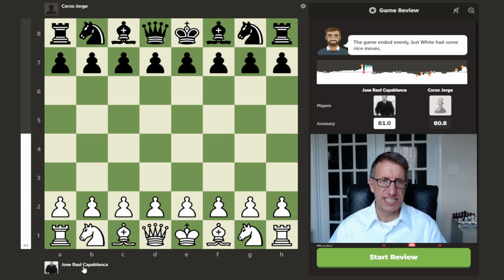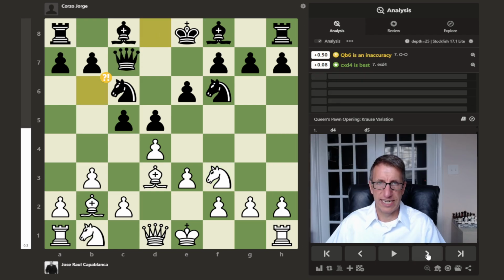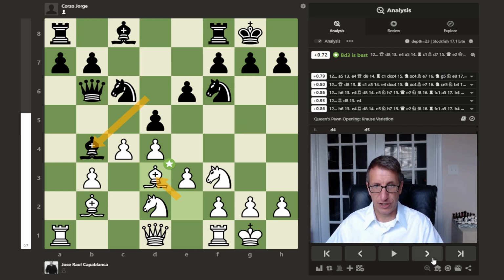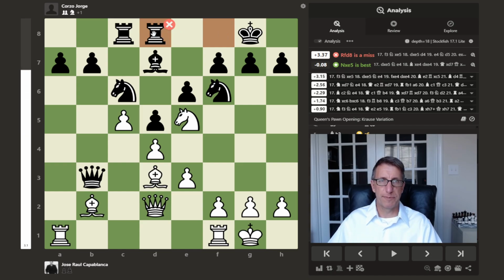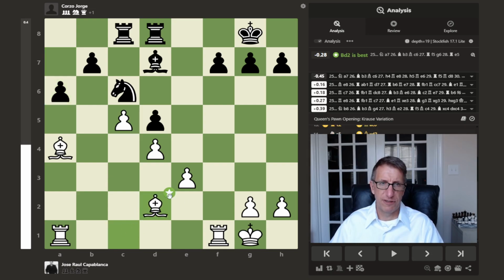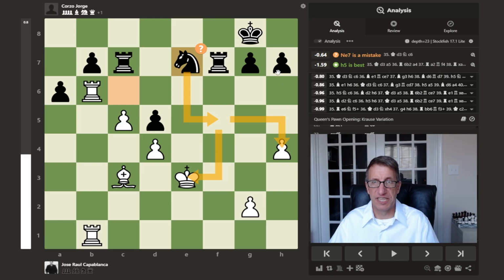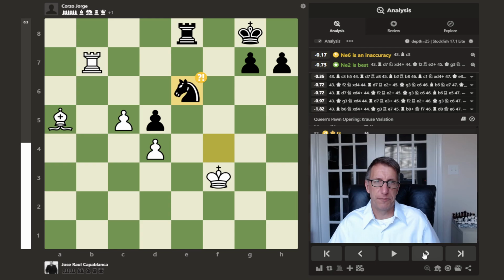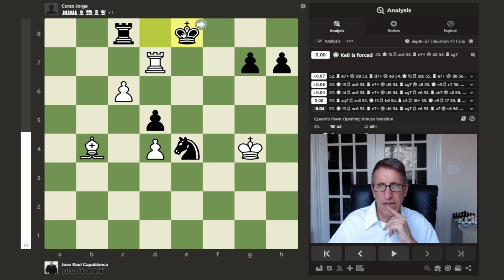What Side Of The Chessboard Should You Play On?!!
Improve your chess strategy knowledge with this review of a chess game of former World Chess Champion Jose Capablanca. Thanks and have a super chess day!